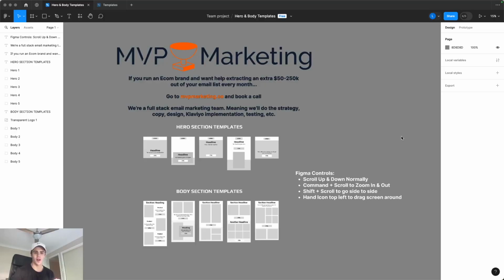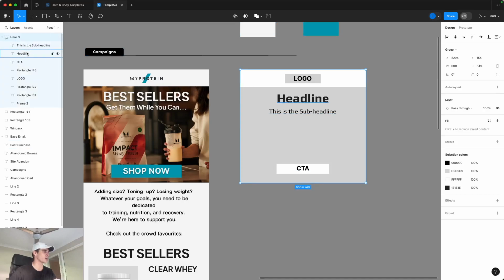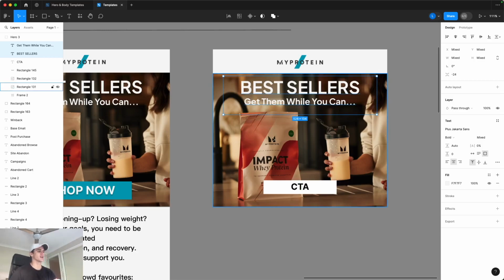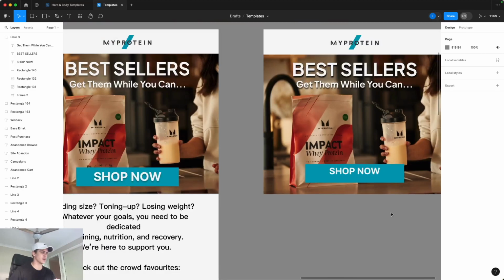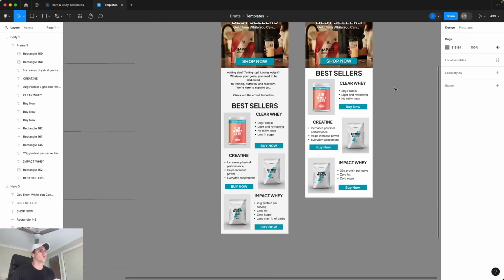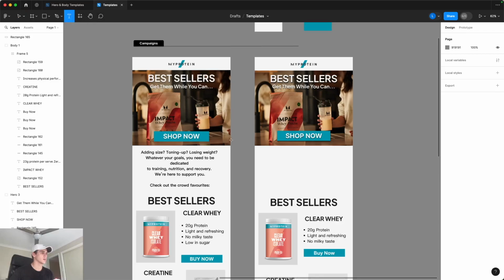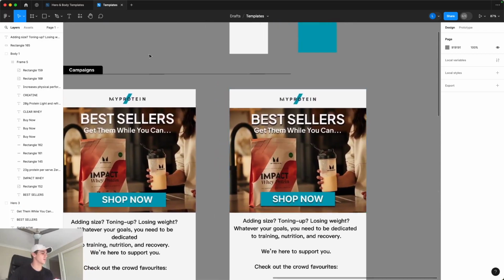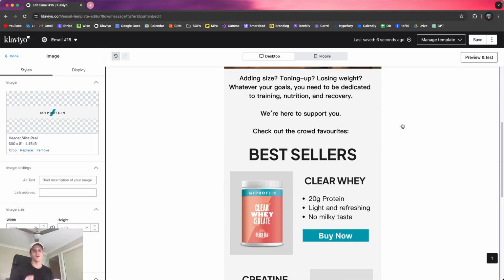How To Design Emails in Figma for Klaviyo (steal my templates)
In this detailed guide, I'll show you how to design emails in Figma for Klaviyo and even let you in on some of my exclusive templates. If you're looking to master Klaviyo email marketing, you're in the right place. Whether you're a beginner or looking to refine your skills with advanced email design techniques, this video covers it all.

First, we'll start with the basics of email marketing for beginners, where I'll explain the essential concepts and how to use Figma Klaviyo to create impactful designs. As we progress, I'll delve into more specific Klaviyo training sessions, including Klaviyo tutorial and Klaviyo email marketing tutorial, ensuring you get a comprehensive understanding of the platform.

For those interested in ecommerce email marketing, I'll show you how to integrate Figma Klaviyo email design into your campaigns to boost engagement and sales. This includes a step-by-step process on how to make emails Klaviyo and Figma work together seamlessly.

By the end of this tutorial, you'll be equipped with the knowledge to use Klaviyo, Figma Klaviyo design, and other tools like MVP marketing strategies to elevate your email campaigns. Don't forget to leverage the insights from email marketing tutorial and email marketing Klaviyo to refine your strategies.

Whether it's basic how to design email tips or more advanced Figma Klaviyo email design techniques, this video is packed with valuable information to help you succeed in your Klaviyo email marketing efforts.

If you are an Ecom Brand making between $1M - $5M per year, we’ll add 30% in MRR to your business in 60 days or you get a full refund.

Intro: 00:00
Template Access: 01:50
Hero Section: 04:50
Body Section: 13:45
Slices: 22:45
Importing to Klaviyo: 24:00